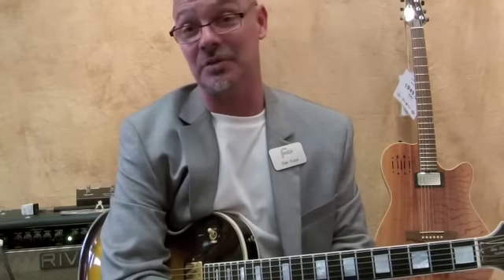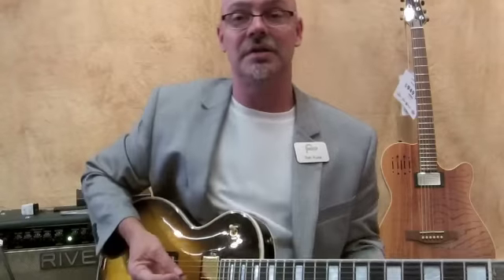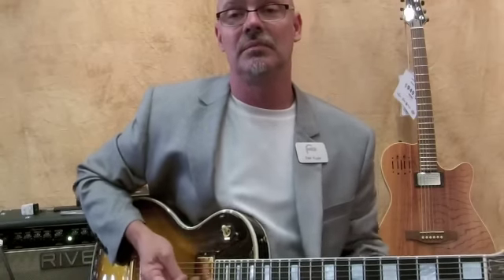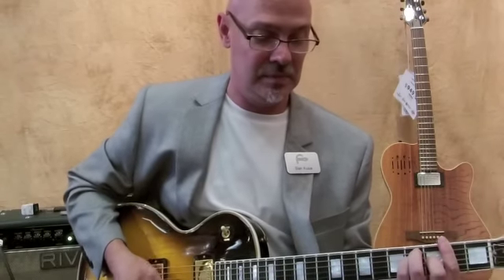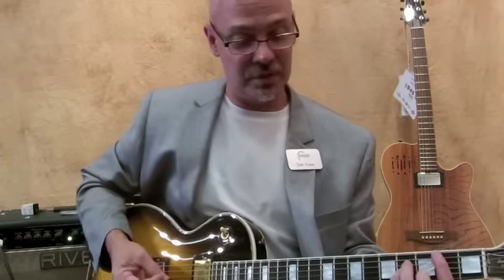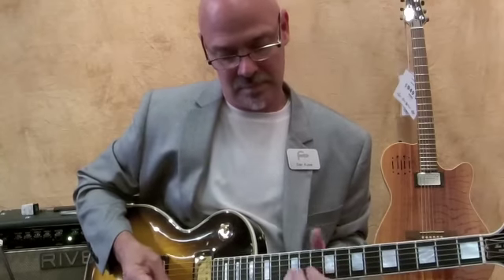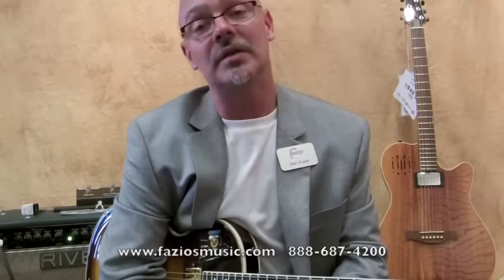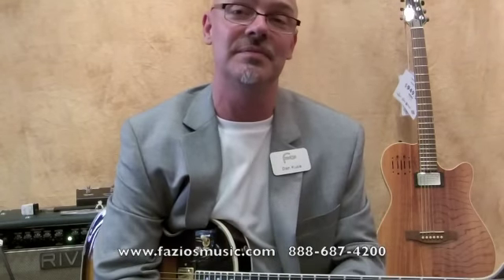Fazio's Frets Music - Electro Harmonix Freeze Sound Retainer Pedal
Dan Kuse of Fazio's Frets in St. Louis in a demo of the Electro Harmonix Freeze Sound Retainer pedal. This is a very unique pedal with some interesting possibilities found nowhere else.